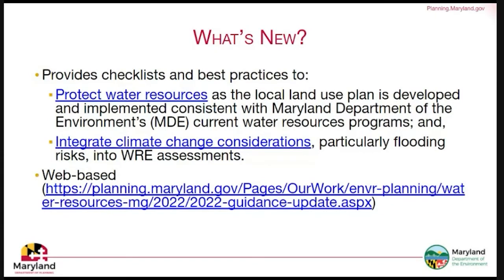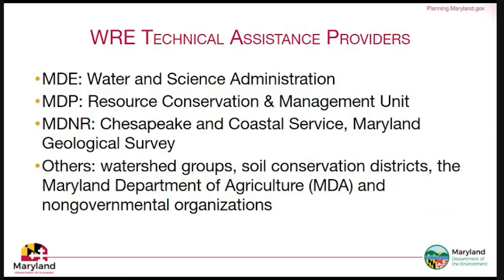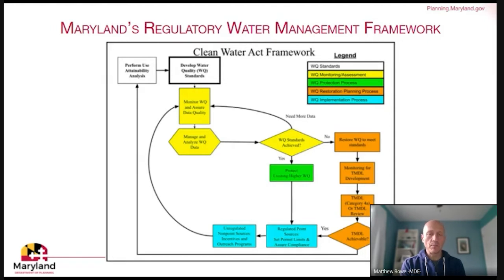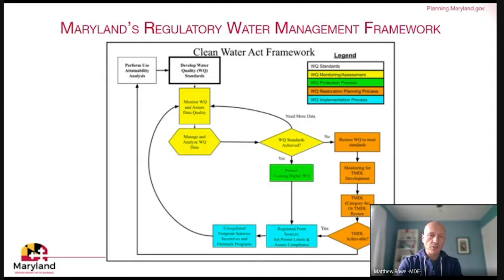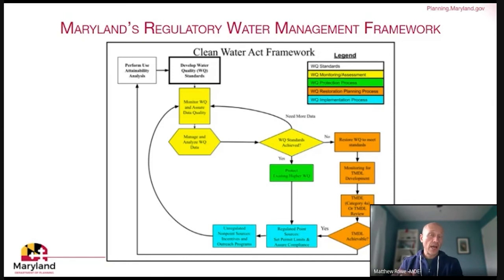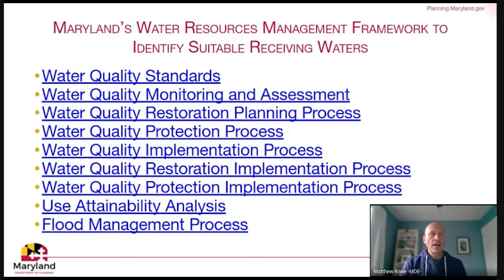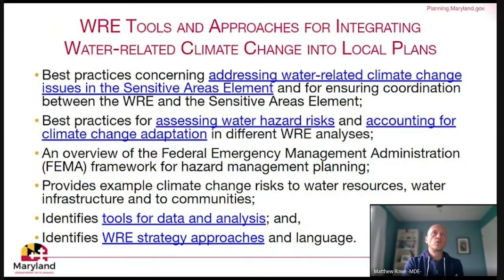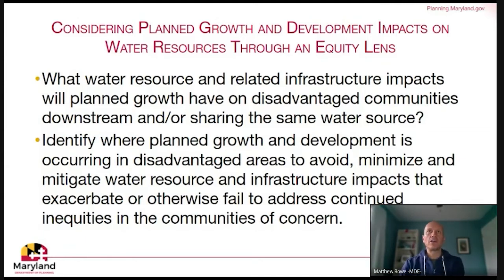[ARCHIVED] Water Resources Element (WRE) Guidance Update Video-conference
[ARCHIVED CONTENT] This video is maintained for historical/recordkeeping purposes only and was created prior to April 24, 2026.

Accessibility Request: To request an accessible version (transcript/audio description) per ADA Title II, please email . Include the video title and the specific accommodation needed. Recorded March 31, 2022